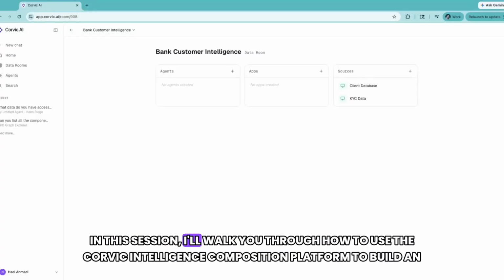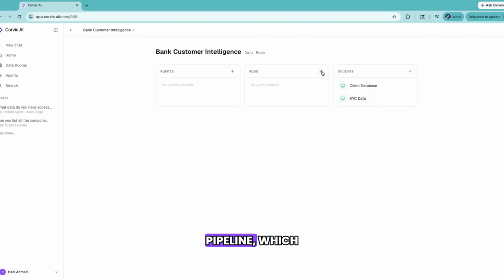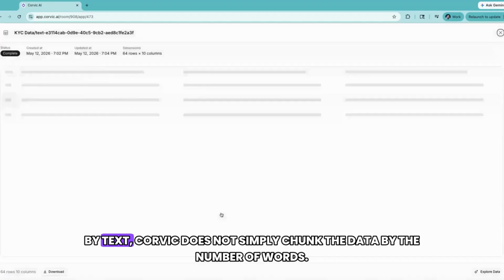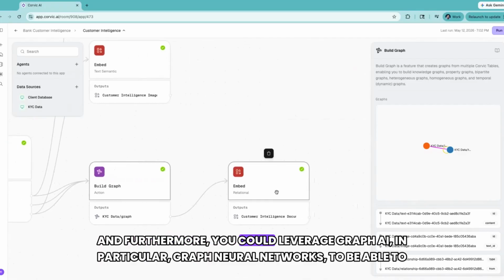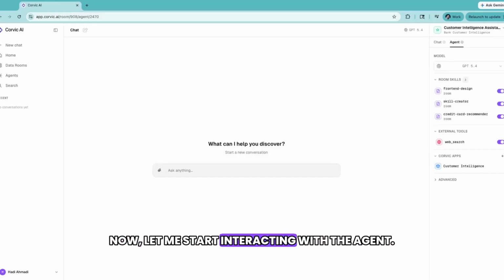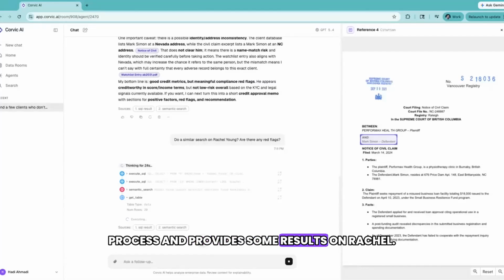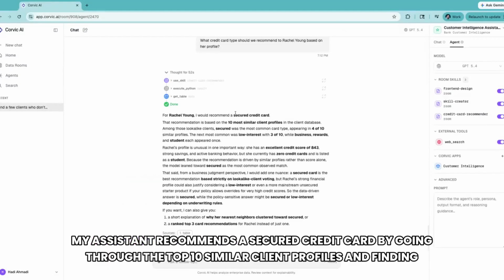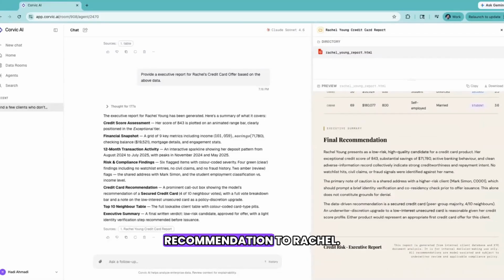Build a Customer Intelligence Agent: From Raw Data to Actionable Insights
n this demo, we walk through building a Customer Intelligence Agent on Corvic AI — showing how to unify structured client data and unstructured KYC documents into a single, AI-ready pipeline that helps your team make faster, more confident decisions.

Using a financial services dataset, we go from raw tables and documents to a fully operational agent: ingest the data, extract entities, build a knowledge graph, define reusable skills, and start generating insights — all without custom pipelines or manual data prep.

We cover:
1. Ingesting structured client data and unstructured KYC documents in a single pipeline
2. Extracting text, images, and relationships using Multimodal Knowledge Extraction
3. Building a knowledge graph and vectorizing it with graph neural networks for semantic search
4. Querying the agent to surface client profiles, red flags, and risk signals across all data sources
5. Defining a reusable recommendation skill based on similar client profiles
6. Generating executive-ready reports directly from the agent

The same pattern applies to any domain where your team needs to understand a customer, assess risk, or make a recommendation — faster and with more confidence than manual research allows.

Stop plumbing. Start composing.